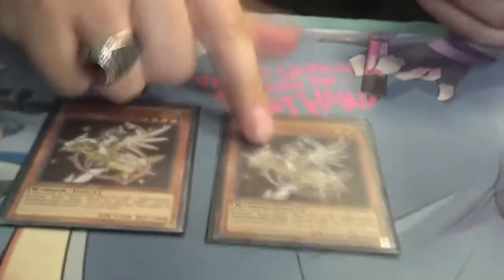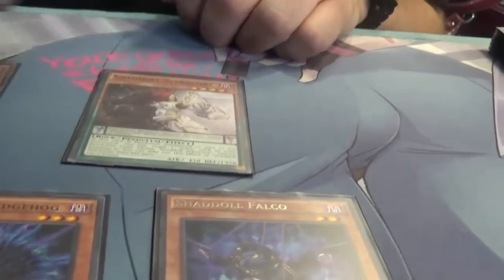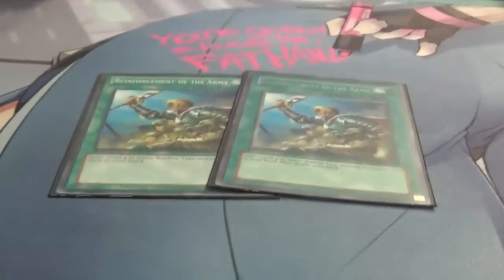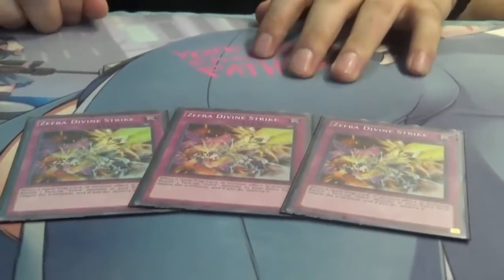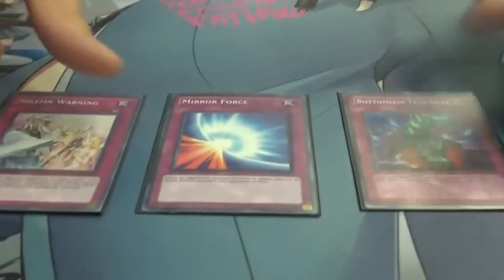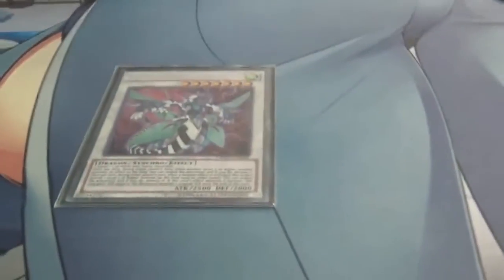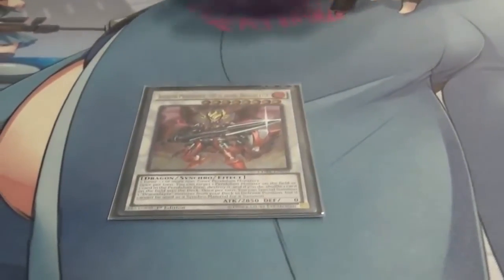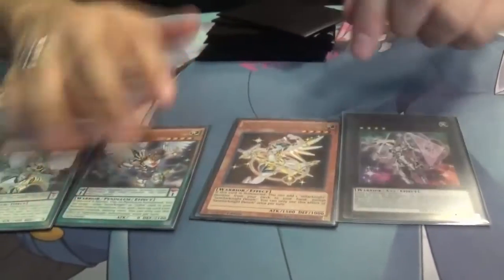Alex Weiner's Zefra Deck Profile (Live)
Here is a live video. The live videos get a ton of views and a ton of likes. I'm going to try to have a live video for you guys every Thursday at 10:00 am pacific (1:00 pm eastern). Some ideas for the live videos are:

1. Deck Profiles
2. Live Duels
3. Discussions (go ahead and comment some topics)
4. Opening
5. Random Rants
6. Webcam Duels
7. Top 5